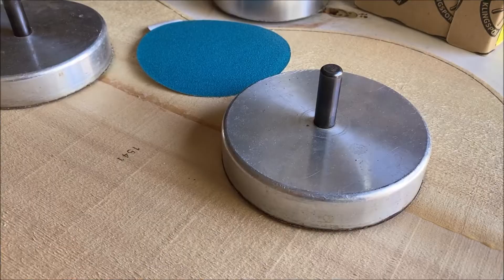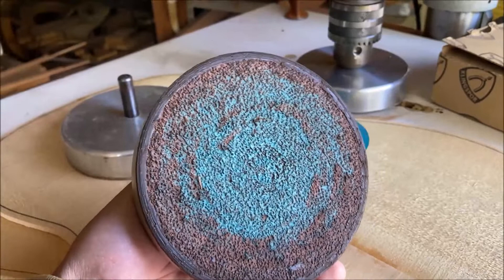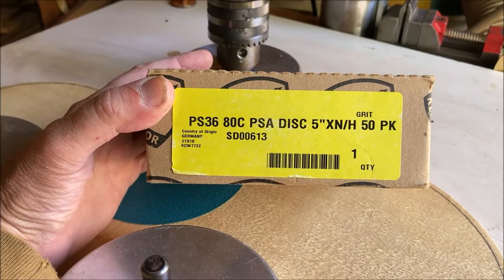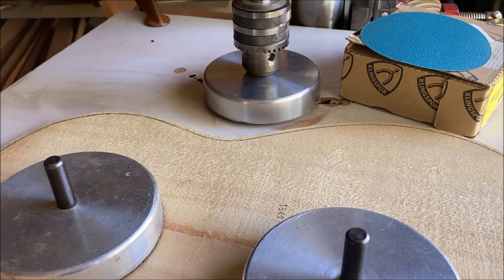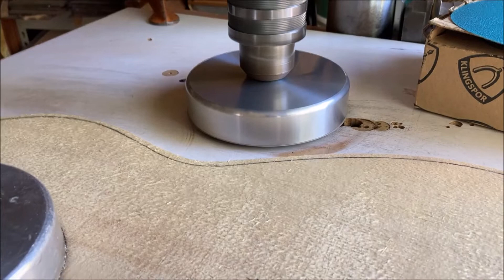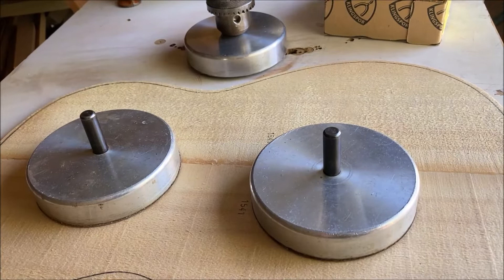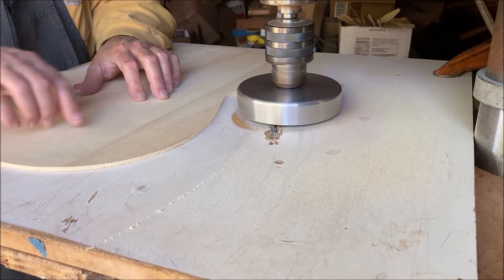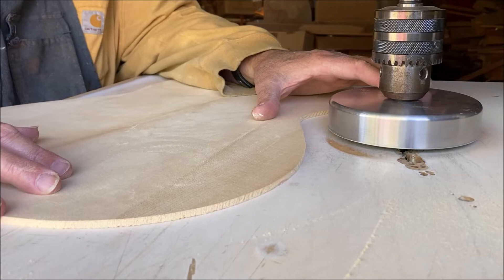Luthier Reveals-The Most Amazing Guitar Making Tool EVER! | Schramm Guitars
In this video, master luthier, David Schramm, reveals his favorite lutherie tool. It is used for making braces, linings, rosettes, veneers, necks, head plates, bridges, soundboards, backs and sides. An incredible tool!